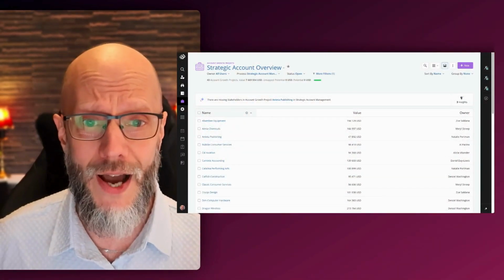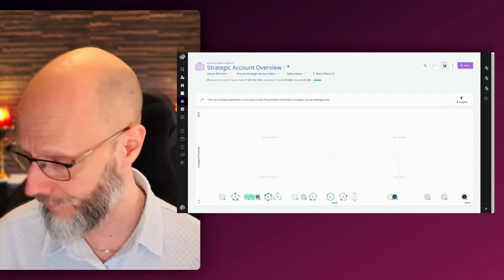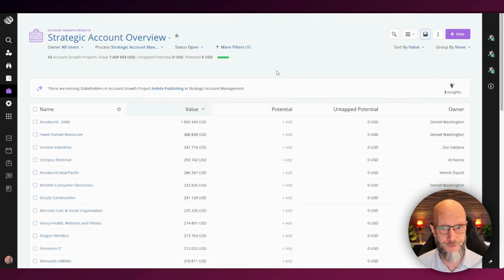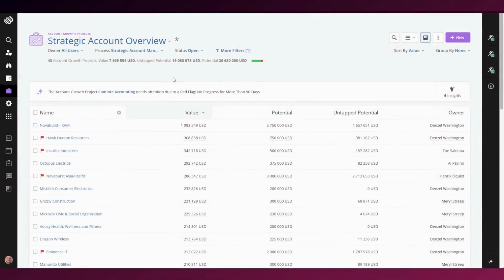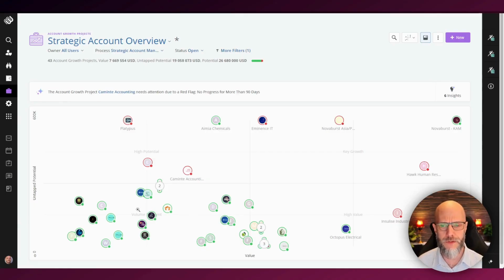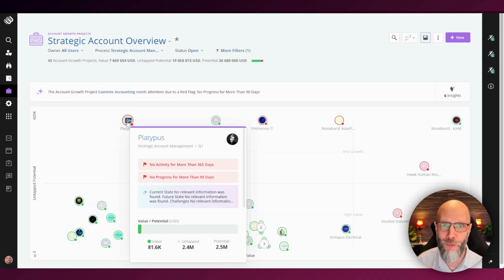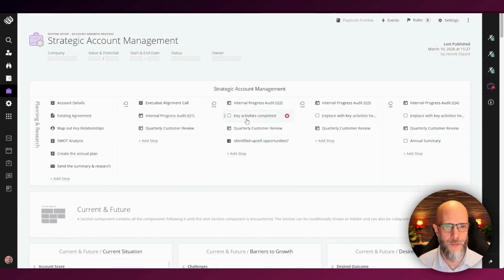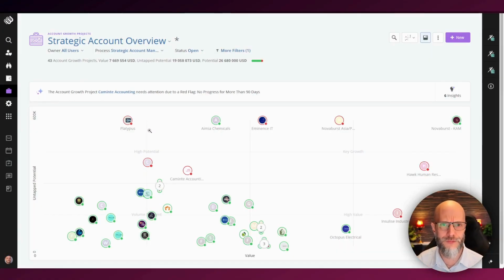Why Your Biggest Customers Aren’t Your Best Opportunities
Most sales teams prioritize accounts based on size.
But that’s a mistake ❌

Because your biggest customers aren’t always your best growth opportunities, and your smallest accounts might be where the real potential is.

The problem?
Most teams don’t track potential at all.
In this video, we break down how to:
☑️  Add “potential” as a second dimension to your accounts
☑️  Identify which customers can actually grow
☑️  Spot hidden opportunities in smaller accounts
☑️  Prioritize based on future revenue—not just past performance
☑️  Build a more strategic approach to account growth

Chapters
00:00 Introduction to Strategic Account Management
00:25 Identifying Key Customers
01:28 Blind Spots in Revenue Organizations
02:21 Dynamic Customer Segmentation
02:40 Adding Potential to Customer Profiles
03:24 Challenges in Identifying Opportunities
05:37 Reviewing Potential Across Accounts
06:35 Visualizing Growth Potential
07:24 Identifying High-Potential Customers
08:36 Strategies for Customer Engagement
09:43 Conceptualizing Customer Segmentation
11:46 Documenting Growth Strategies
12:24 Implementing Customer Tracking

This is how high-performing teams turn account management into a growth engine.

Summary:
Learn how to identify hidden growth opportunities inside your existing customer base using Membrain’s Growth Grid approach for strategic account management.

In this episode of the Membrain Impact Series, Henrik walks through a practical framework for adding “potential” and “untapped potential” to your strategic accounts — helping revenue teams move beyond simple revenue segmentation and start prioritizing accounts based on future growth opportunity.

Most B2B sales organizations only evaluate customers based on current revenue. But that creates a dangerous blind spot:

Which accounts can actually grow with you?
Which small customers have massive upside?
Which large customers are already saturated?
Where should your sales team focus their time and energy?

Using Membrain’s account growth visualization tools, you’ll learn how to:

Segment accounts by both size and growth potential
Identify untapped revenue opportunities
Prioritize strategic accounts more effectively
Improve account planning and customer expansion strategies
Build a more predictable and data-informed growth process
Create dynamic customer segmentation models
Support strategic account management with visual workflows

This video also demonstrates how to:

Add custom “Potential” fields
Calculate untapped potential automatically
Visualize account growth opportunities
Structure account planning workshops
Improve strategic prioritization across sales and customer success teams

Key Topics:

Strategic Account Management
Account Growth Strategy
Untapped Potential
Revenue Segmentation
Sales Process Execution
Customer Expansion
B2B Sales Strategy
Predictable Growth
Key Account Planning
Sales Effectiveness
CRM Strategy
Revenue Analytics
Opportunity Prioritization
Sales Enablement
Workflow Guidance

At Membrain, we believe:
How you sell matters.

Membrain helps B2B sales organizations execute strategy through actionable workflows, visual sales processes, coaching, enablement, and analytics that drive winning behaviors and predictable growth.